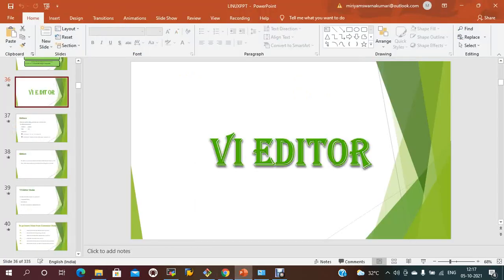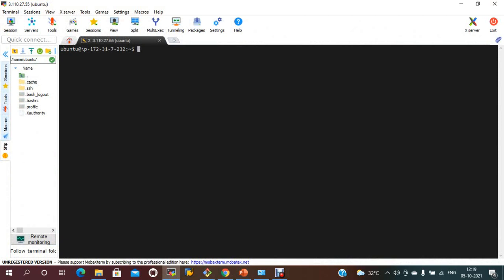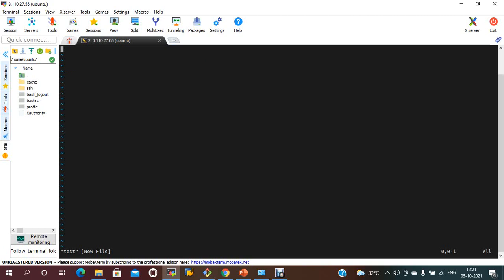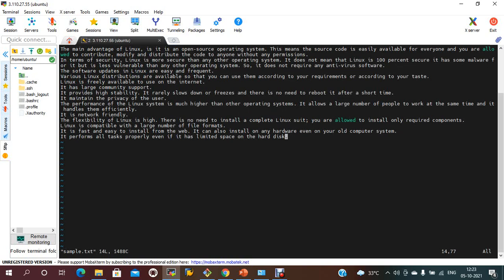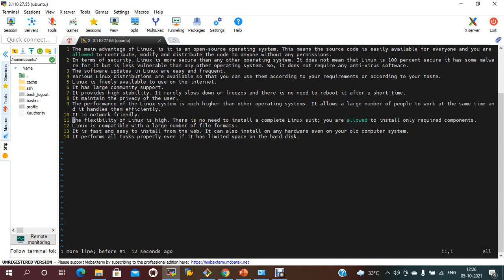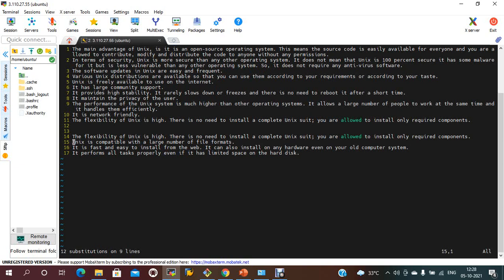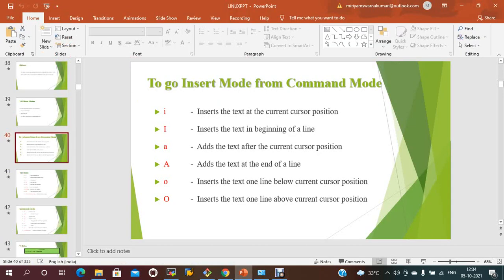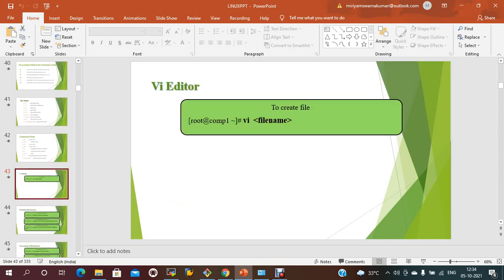Linux VI Editor Options || Command Mode || Insert Mode in VI Editor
In this video we discussed about the vi editor and mode operations like insert mode and command mode .

i – Insert at cursor (goes into insert mode)
a – Write after cursor (goes into insert mode)
A – Write at the end of line (goes into insert mode)
ESC – Terminate insert mode
u – Undo last change
U – Undo all changes to the entire line
o – Open a new line (goes into insert mode)
dd – Delete line
3dd – Delete 3 lines.
D – Delete contents of line after the cursor
C – Delete contents of a line after the cursor and insert new text. Press ESC key to end insertion.
dw – Delete word
4dw – Delete 4 words
cw – Change word
x – Delete character at the cursor
r – Replace character
R – Overwrite characters from cursor onward
s – Substitute one character under cursor continue to insert
S – Substitute entire line and begin to insert at the beginning of the line
~ – Change case of individual character

Moving within a file
k – Move cursor up
j – Move cursor down
h – Move cursor left
l – Move cursor right

Saving and Closing the file
Shift+zz – Save the file and quit
:w – Save the file but keep it open
:q – Quit without saving
:wq – Save the file and quit

copy = yy
paste =p
undo =u
replace = r

:set number
:set nonumber

delete
dd  x X dw D

copy paste
yy yw p

%s/oldword/newword/ig
:e   opens another file with filename ex b.sh
:!  runs the command in the file ex : !date